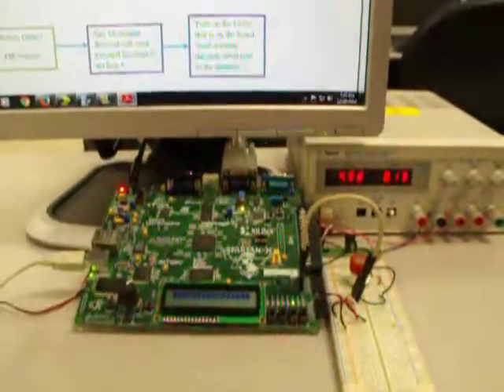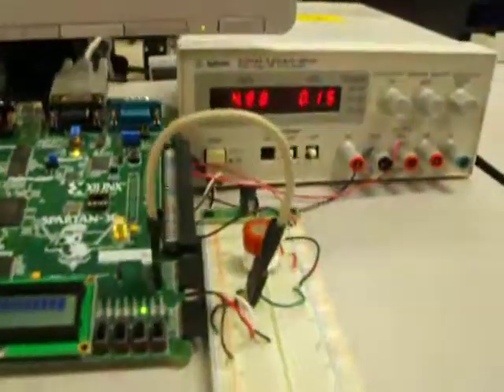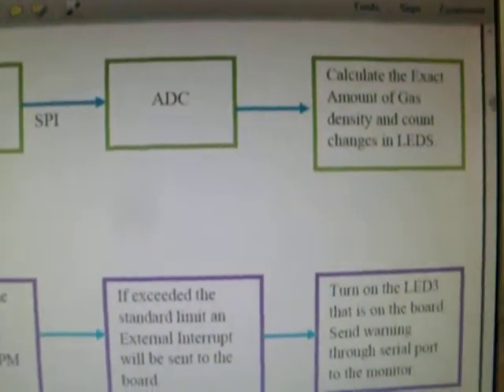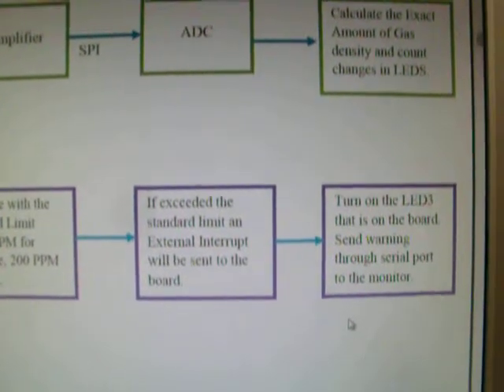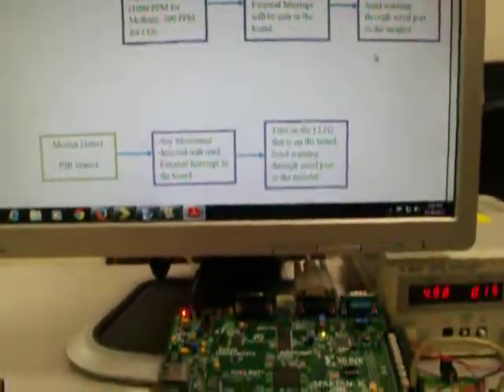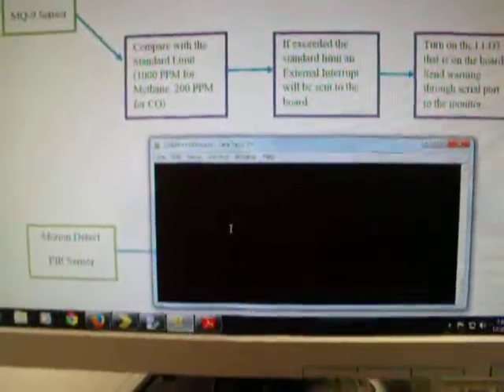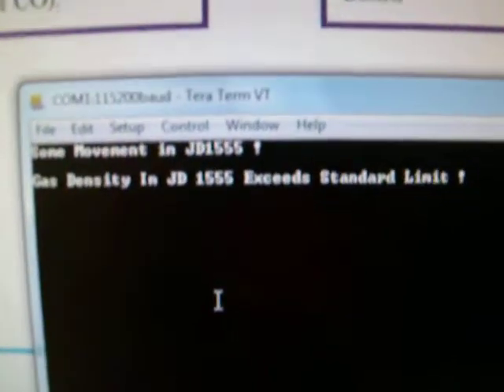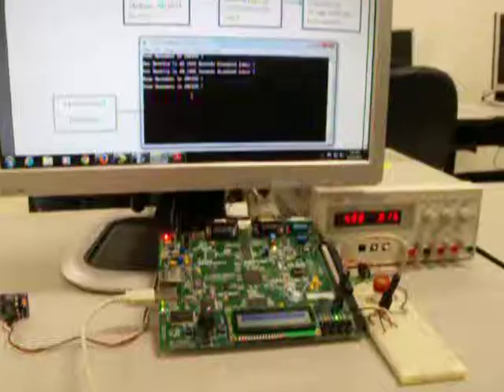Xilinx FPGA Gas Sensor Motion Sensor